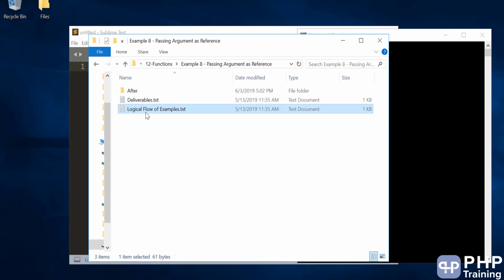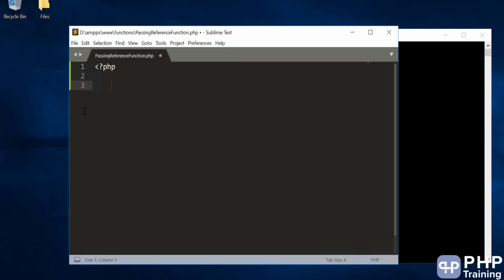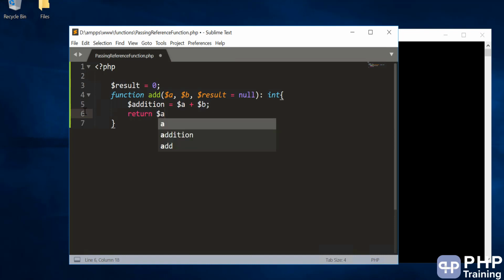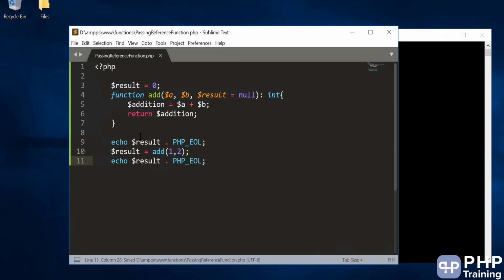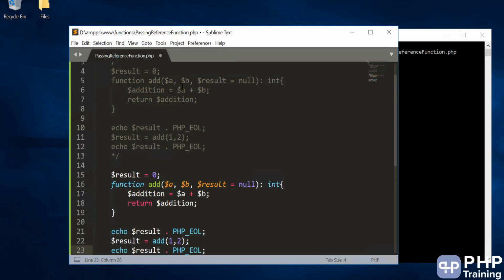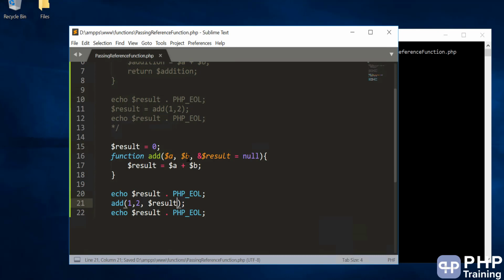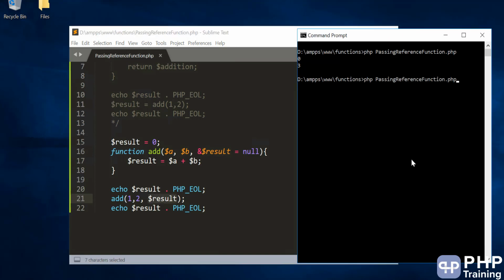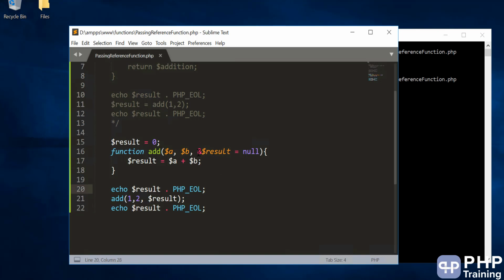Passing Argument as Reference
how to Pass Argument as Reference in php?

in php we can pass a variable by reference to a function later the function can modify the variable.

 Reference allows two different variables to write to the same value.